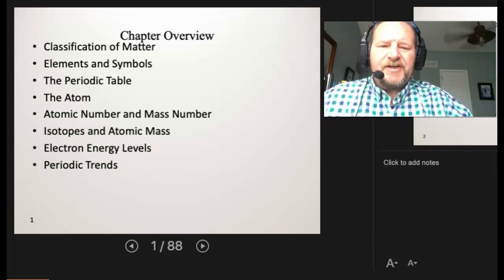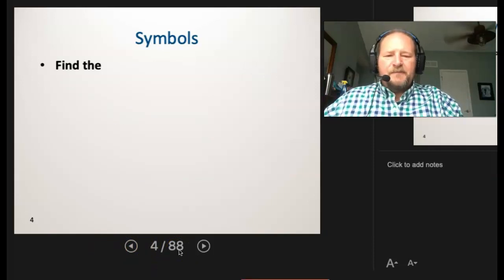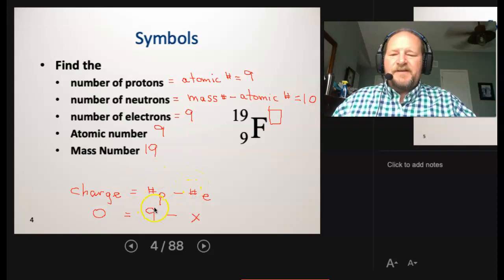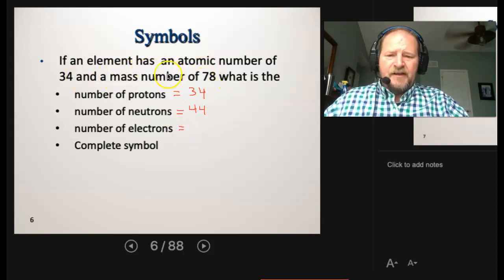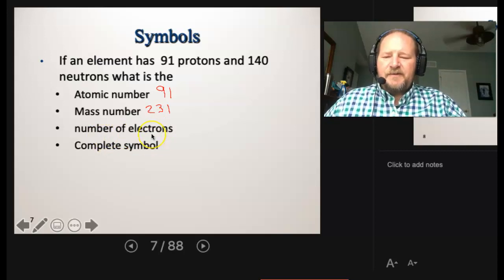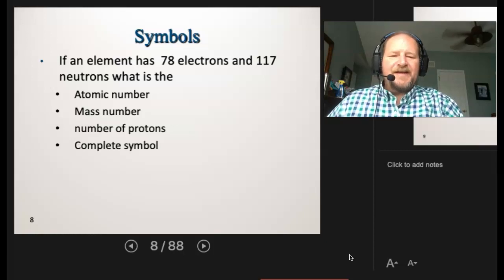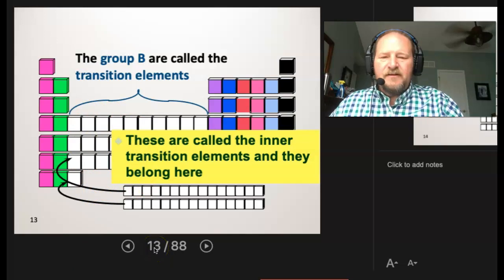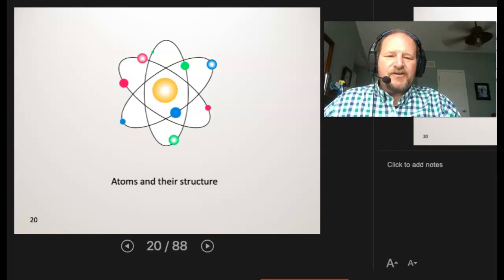Atoms and Elements 1 of 5